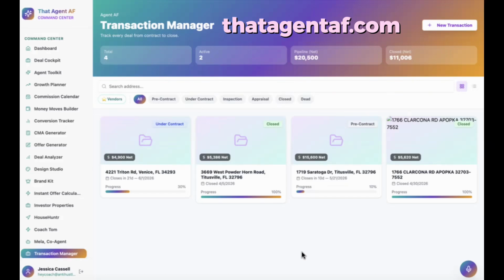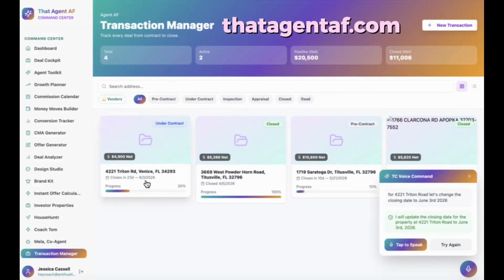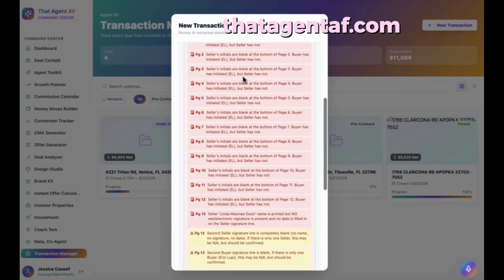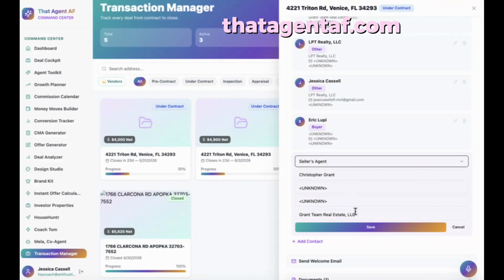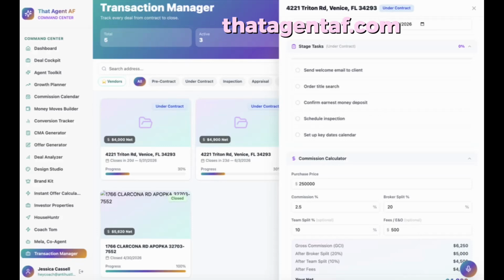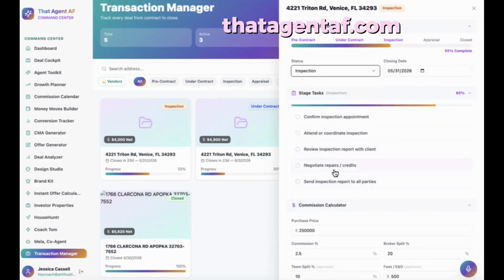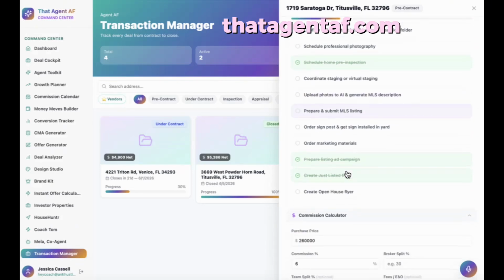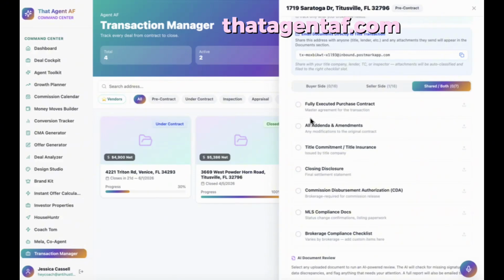This AI Transaction Manager Makes Realtors Look ELITE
If you’ve ever felt buried in transaction coordination, deadlines, emails, missing documents, inspection reminders, wire fraud warnings, and constant follow-up…

Yeah. Same.

So I built an AI Transaction Manager inside That Agent AF designed specifically for REALTORS.

This isn’t just another CRM.

This thing:
✔️ Reads contracts automatically
✔️ Pulls key dates & deadlines
✔️ Detects missing signatures & initials
✔️ Sends client emails automatically
✔️ Tracks inspection, appraisal & closing stages
✔️ Adds dates to your calendar
✔️ Calculates your REAL commission net
✔️ Organizes documents
✔️ Reviews files with AI
✔️ Handles buyer & seller communication
✔️ Sends wire fraud warnings automatically
✔️ Keeps you from dropping the ball

You don’t have to be “techy” to use it.

You can literally update transactions using your voice.

This is the kind of system that makes clients feel like they’re working with THAT agent — the organized one, the proactive one, the one who never misses a thing.

Because in real estate?
Communication IS the client experience.

Welcome to your AI-powered transaction coordinator.